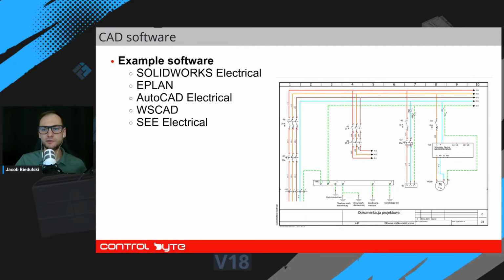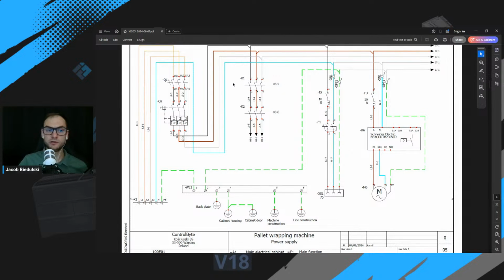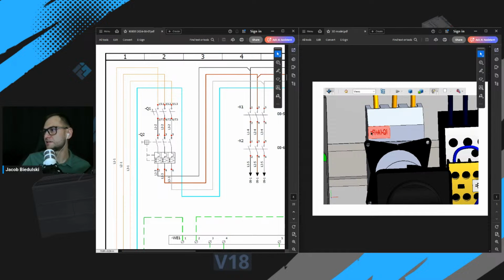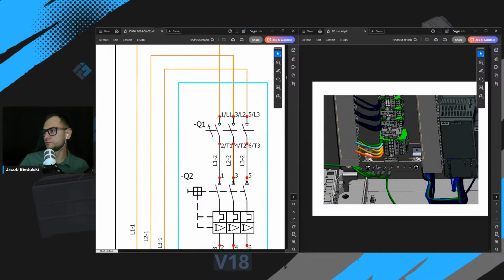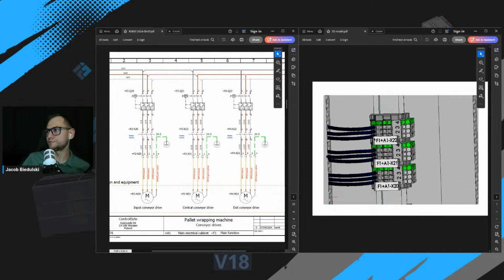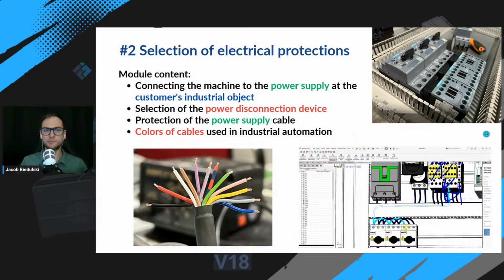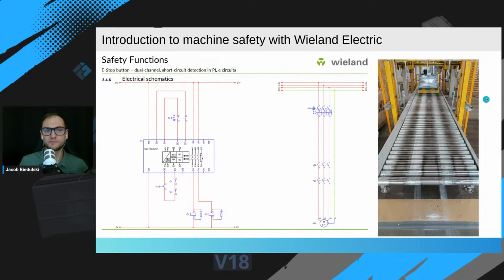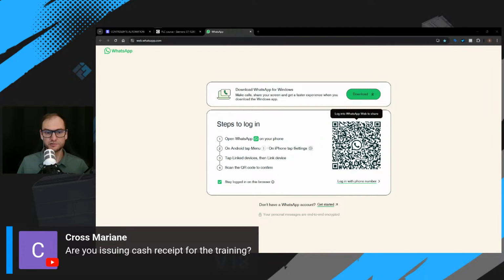How to Read Electrical Schematics - Online Training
How to read electrical and industrial automation wiring diagrams with symbols – learn this in our online training

📚 Learn how to read wiring diagrams in the Industrial Automation Basics course

🔹 Introduction to electrical automation wiring diagrams and electrical schematics – why are they crucial?
🔹 Basic wiring diagram symbols and elements of electrical diagrams – how to recognize and understand them
🔹 How to quickly interpret signal flow, control panel wiring diagrams, and electrical wiring basics – practical tips
🔹 Common mistakes in electrical wiring diagrams and how to avoid them – practical examples and solutions
🔹 Free educational materials to help you master how to read electrical wiring diagrams